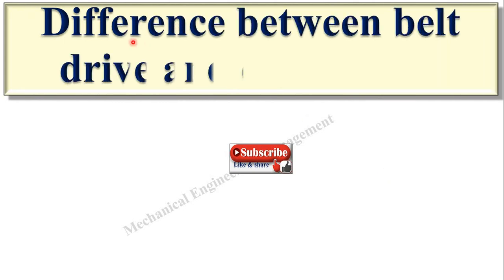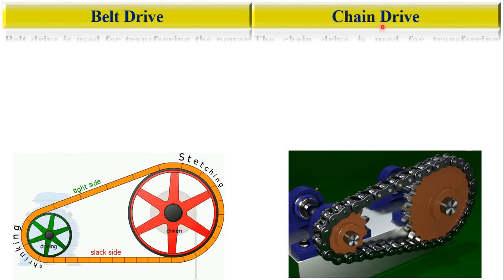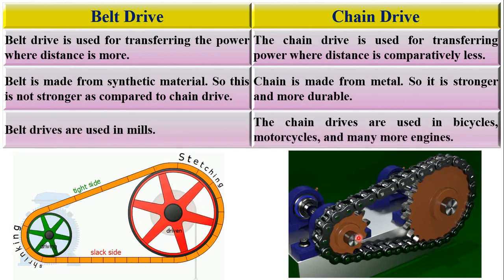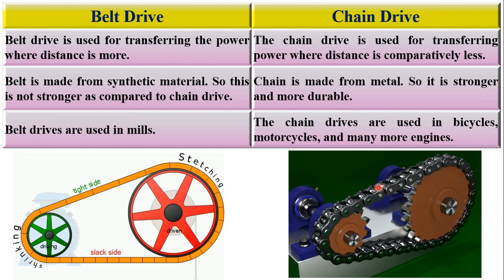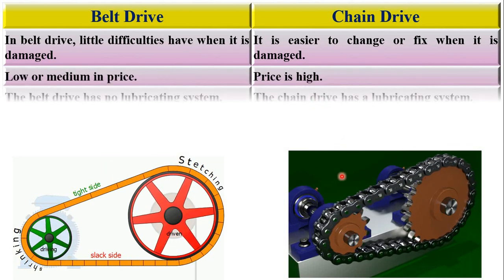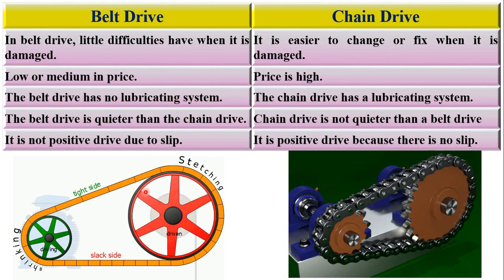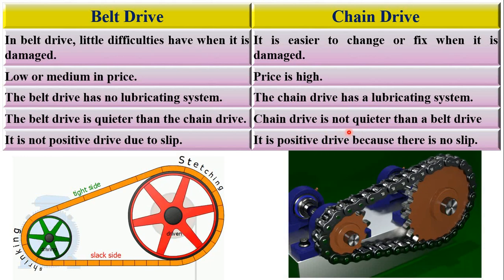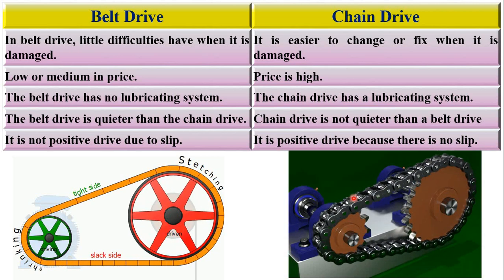Difference between belt and chain drive, BeltDrive ChainDrive, Belt vs Chain drive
Difference between belt and chain drive explained beautifully with suitable animated figures.

Difference between belt and chain drive
chain drive
belt drive
comparison of belt and chain drive
power transmission
mechanical engineering